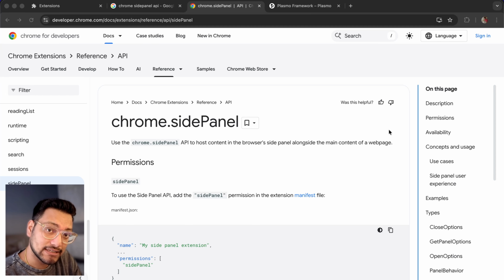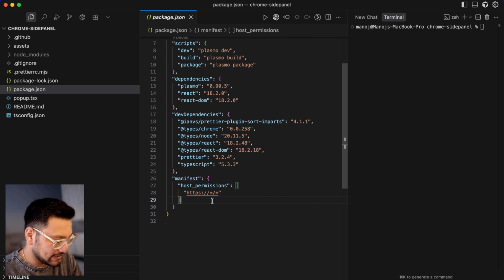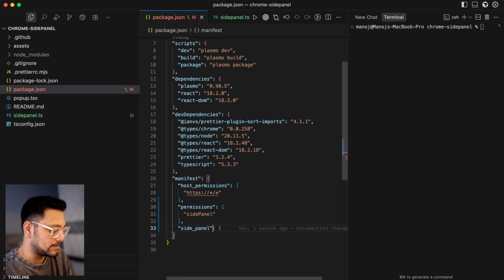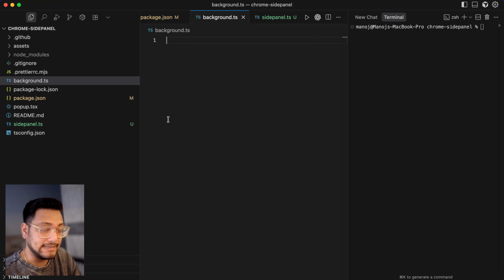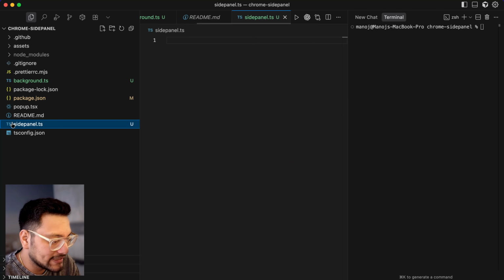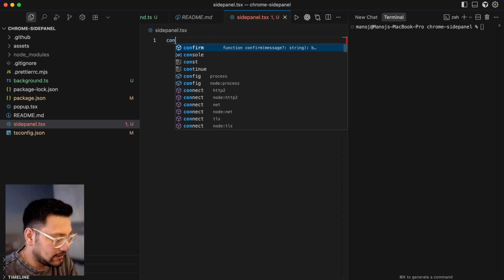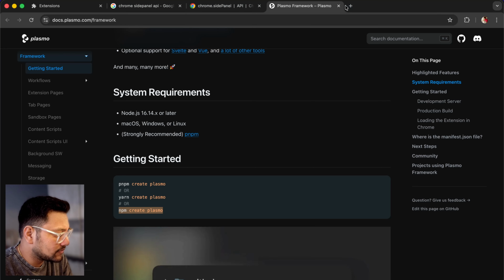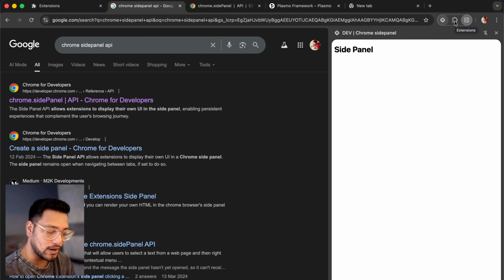Using Chrome Side Panels in Your Extension with Plasmo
In this video, I’ll walk you step-by-step through how to use the new chrome.sidePanel API to open a side panel instead of the traditional pop-up in your Chrome extension. This is perfect when you want a full-fledged UI, more space, or a cleaner workflow inside your extension.

We’ll be using the Plasmo Framework, which makes building Chrome extensions super easy.
Here’s what we cover:

✅ Setting up your Plasmo extension boilerplate
✅ Adding sidePanel permission in package.json
✅ Creating sidepanel.ts and generating sidepanel.html automatically
✅ Configuring Chrome to open the side panel when clicking the extension icon
✅ Creating a basic UI using React/TSX for the side panel
✅ Loading the unpacked extension and testing it live

By the end of this video, you’ll know exactly how to switch from pop-ups to a clean and powerful side panel UI — all with minimal setup. This is super handy for AI tools, dashboards, note-taking extensions, and more.